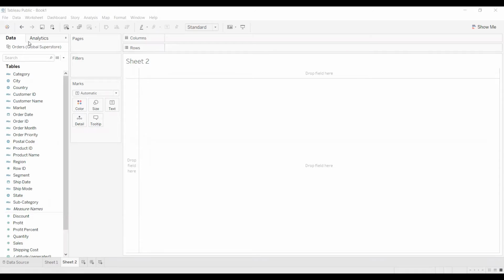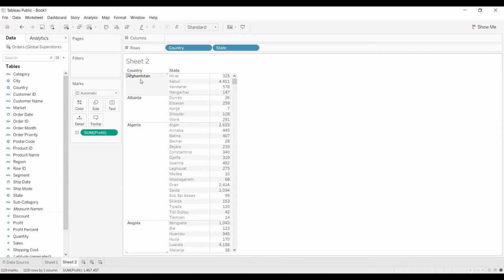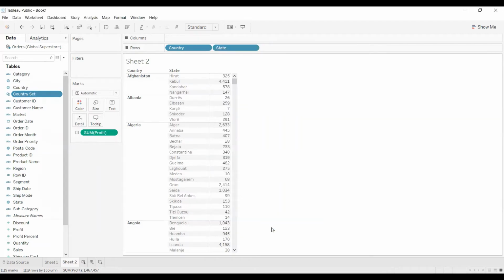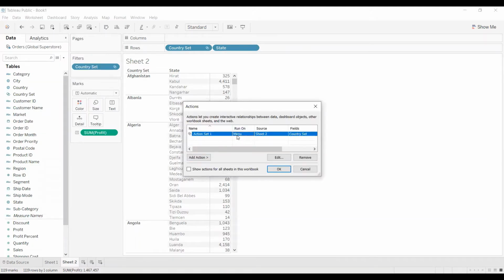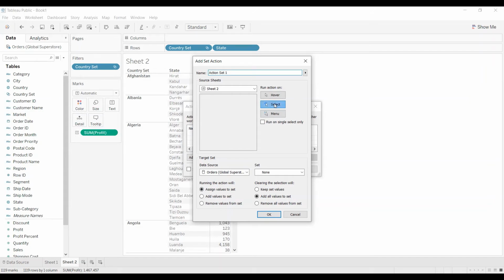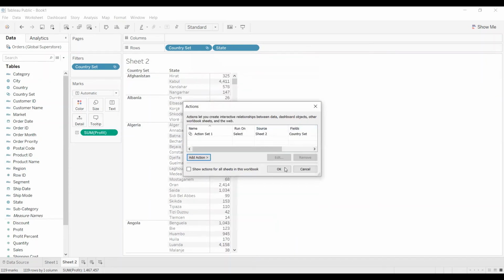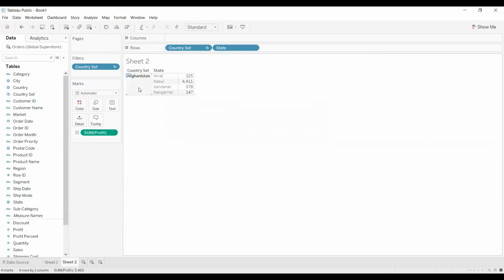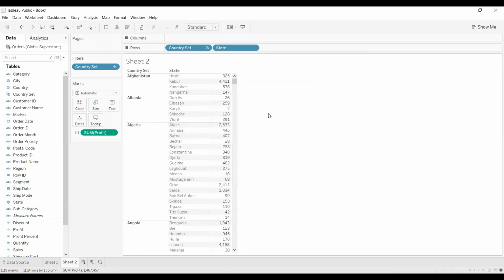Set Actions in Tableau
This video explains about Set Actions along with an example.